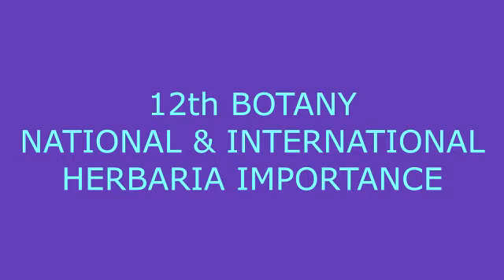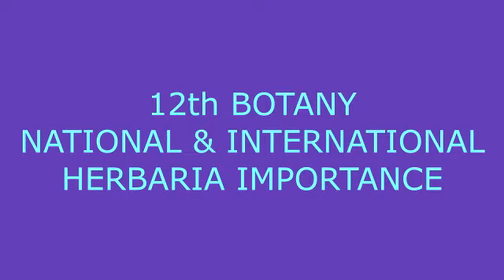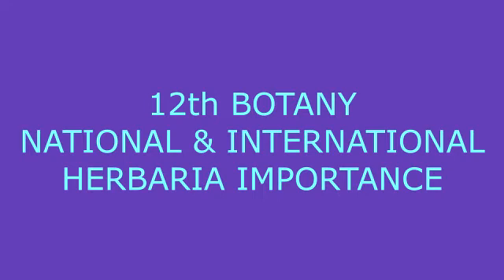What are National and international Importance of herbarium | Botany (Tamil)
National and international Importance of herbarium 12TH STANDARD BIO BOTANY

TEXT NOTES AND WITH EXPLANATION IS AVAILABLE IN THE LINK GIVEN

Importance of herbaria

Herbarium is a source of knowledge about the flora of a region or a locality or a country.
It is a data store in which the information on plants are available.
The type specimens help in the correct identification of plants.
It provides materials for taxonomic and anatomical studies.
Typical pollen characters have been well emphasized in taxonomy.
Morphological characters of the pollen remain unaltered even after storage upto nearly 200 years.
It is very much useful in the study of cytology, structure of DNA, numerical taxonomy, chaemotaxonomy, etc.
It acts as a reservoir of gene pool studies. Because of its importance, several herbaria have been established at centres.